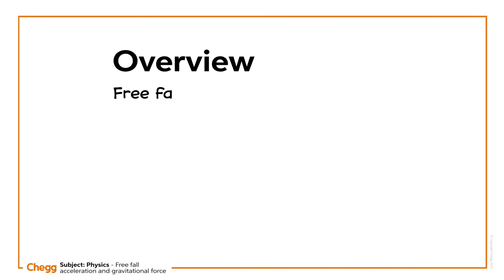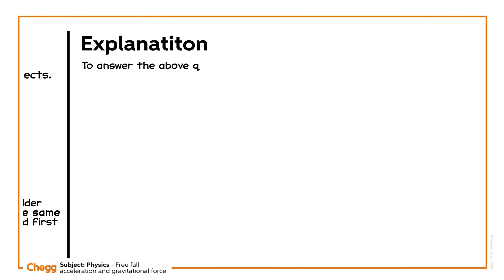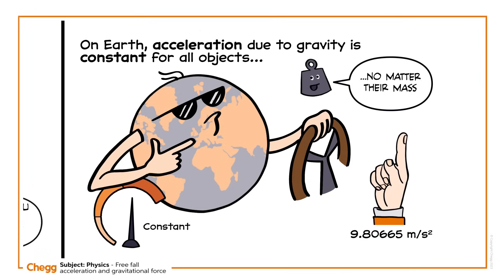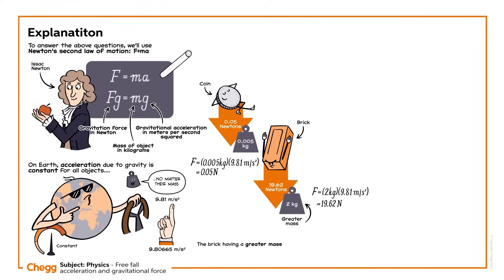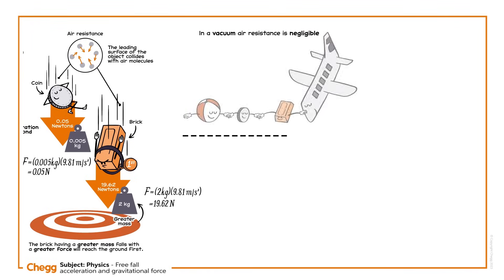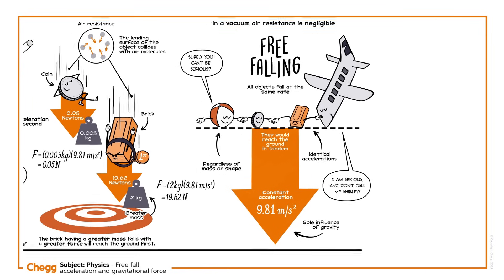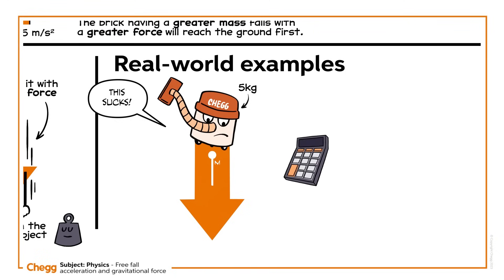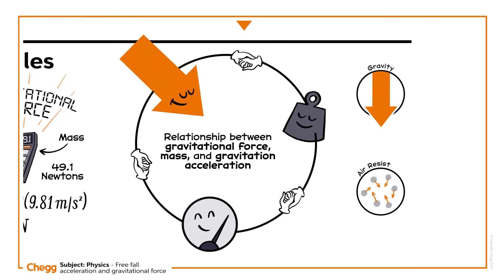The Gravitational Force of Falling Objects | Physics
Understanding the gravitational force of falling objects is a crucial topic in physics. Let's take a closer look at free fall acceleration and the gravitational force of falling objects. Let's learn about the relationship between gravitational force, mass and gravitational acceleration, and the difference between the motion of free falling objects and objects under the dual influence of gravity and air resistance.

00:00 Intro
00:06 Overview
00:15 Set up
00:41 Explanation
03:06 Common mistakes
03:29 Real world examples